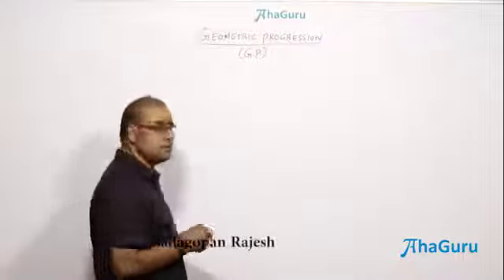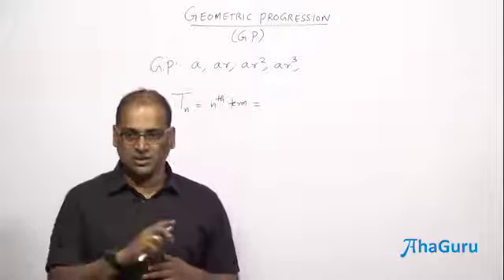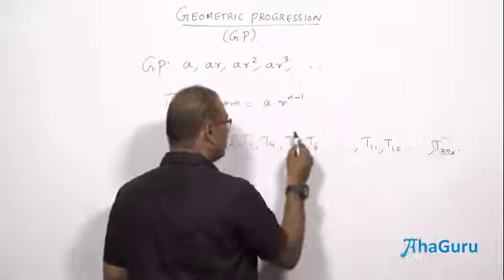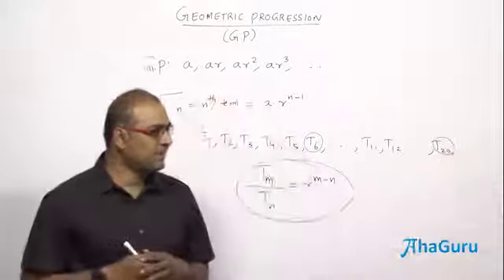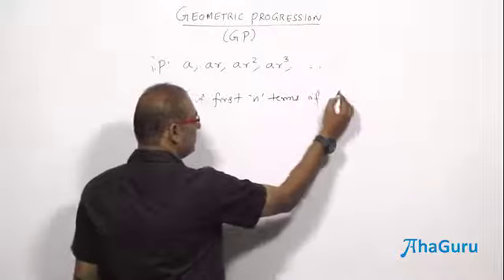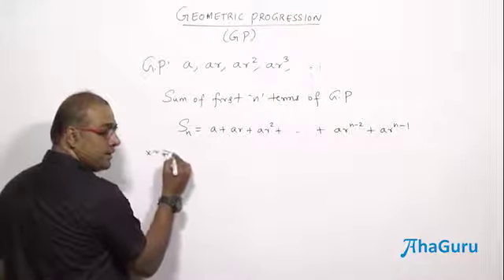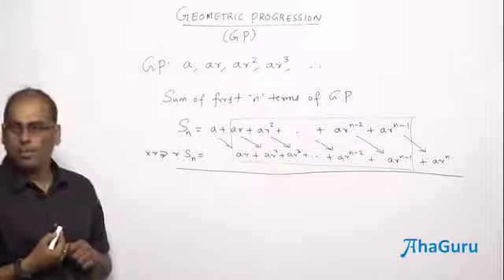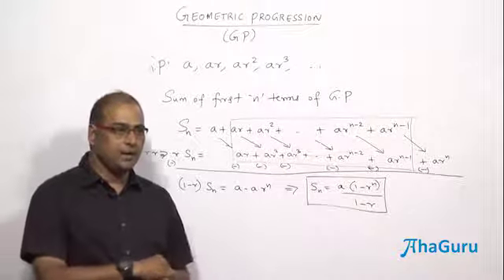Arithmetic Progression Chapter 9 Class 11 Maths CBSE/IITJEE